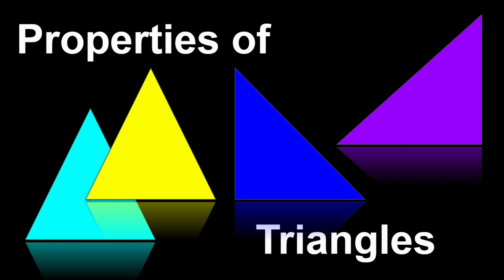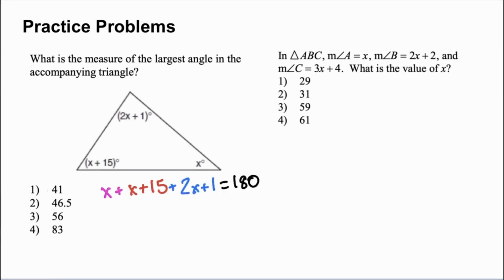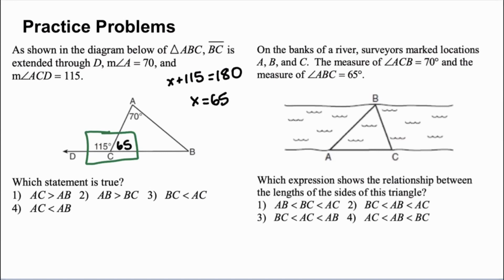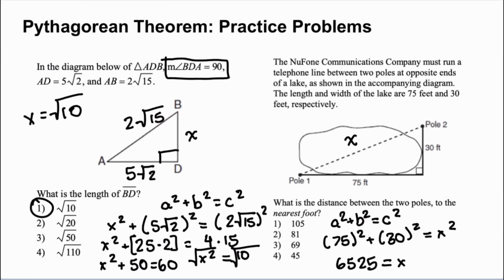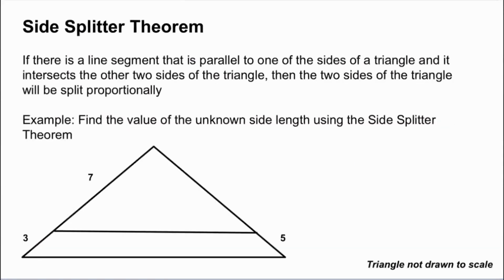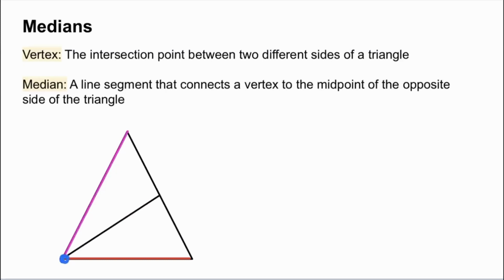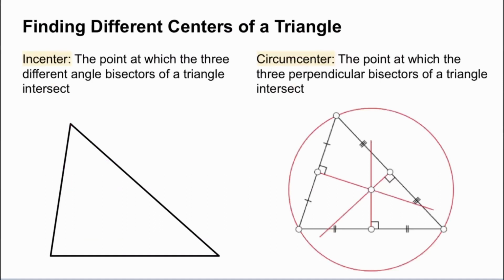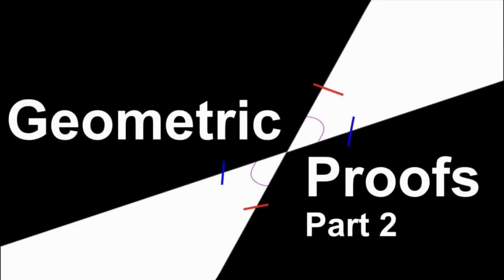Properties of Triangles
As a suggested prerequisite to Geometric Proofs Part 2, Angel goes over some of the most common properties of triangles, and applies them on some basic questions.

00:00 Introduction
00:15 The Different Types of Triangles
03:07 Properties of All Triangles
07:12 Practice Problems 1-2
11:18 Angle-Side Relationship
13:32 Isosceles Triangle Theorem
14:29 Practice Problems 3-4
19:21 Pythagorean Theorem
20:29 Practice Problems 5-6
23:16 Triangle Inequality Theorem
28:05 Practice Problem 7
30:50 Side Splitter Theorem
33:52 Triangle Midsegment Theorem
35:07 Practice Problems 8-9
37:50 Vertices and Medians
40:11 Altitudes
41:12 Practice Problem 10
42:53 Finding Different Centers of a Triangle
49:03 Practice Problems 11-12
53:42 Preview for Geometric Proofs Part 2
53:55 Conclusion

Lesson, Slides, and Thumbnail by: Angel D.
Edited by: Rahsun K.-F.